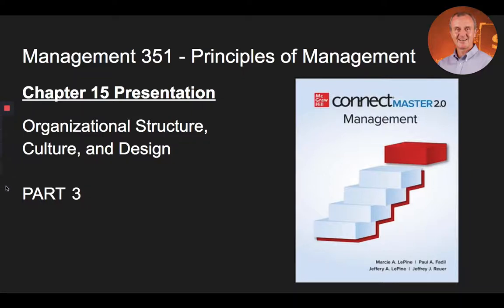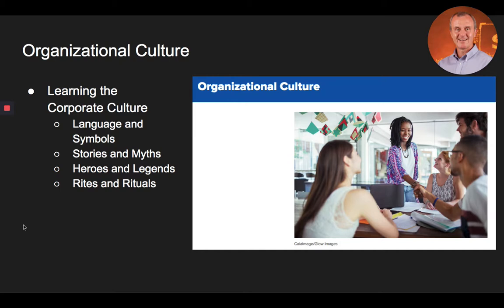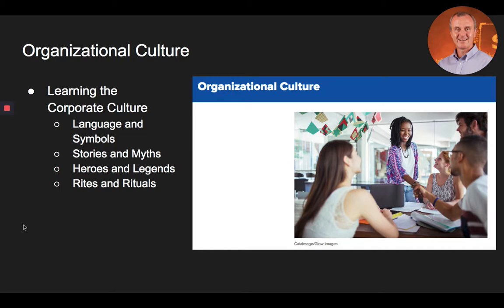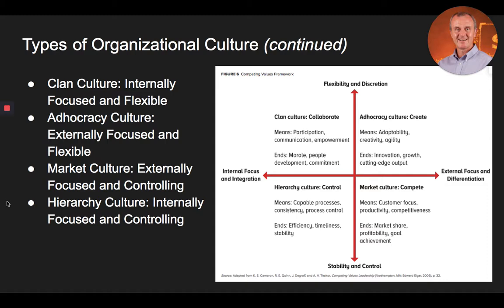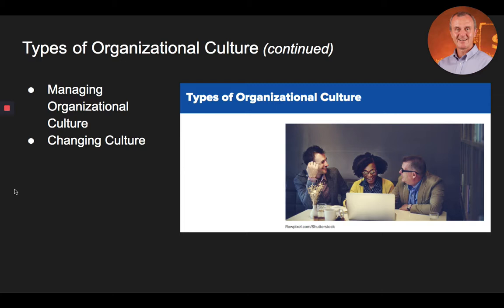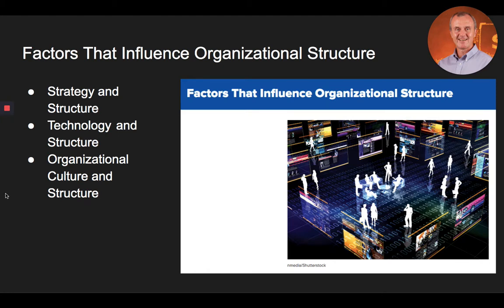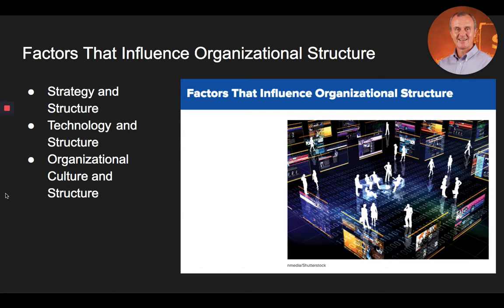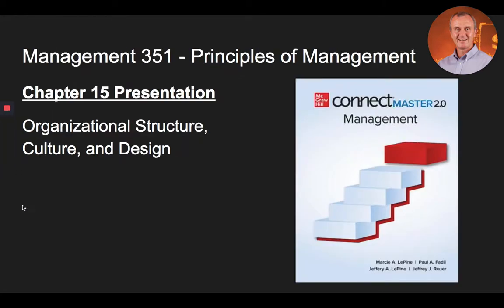Part 3 - Lecture on Chapter 15: Organizational Structure, Culture, and Design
Part 3 - Lecture on Chapter 15: Organizational Structure, Culture, and Design from Connect Master Management 2.0